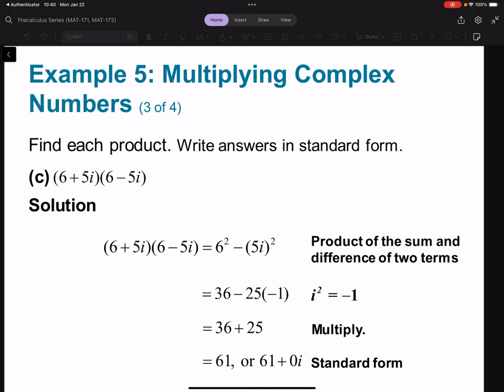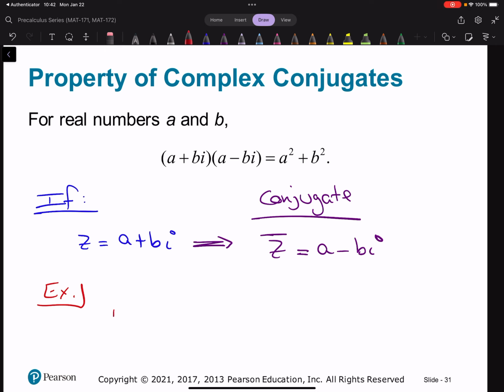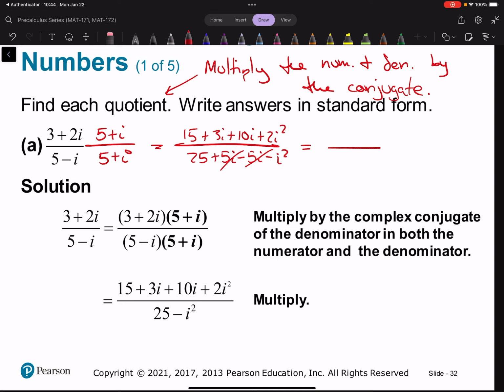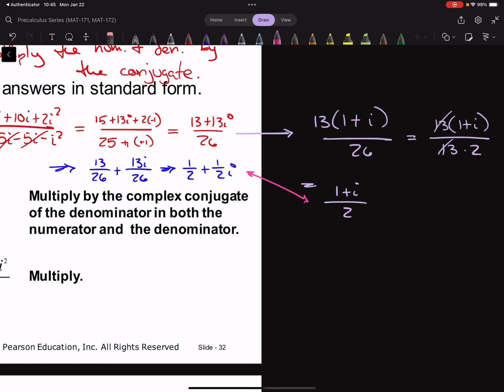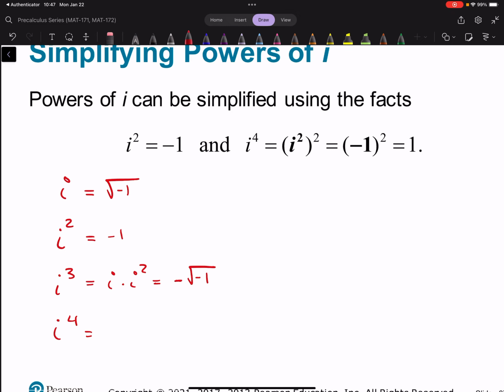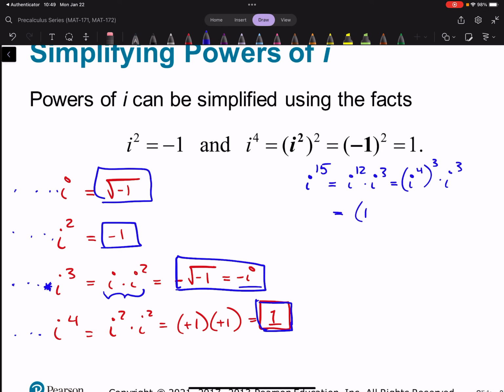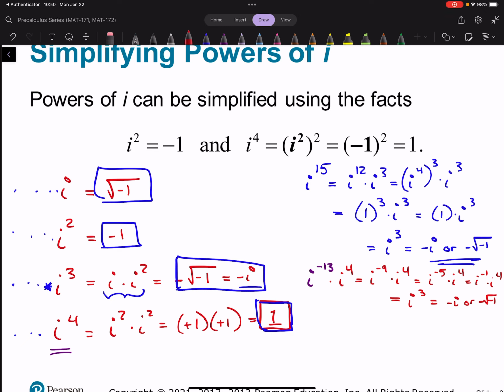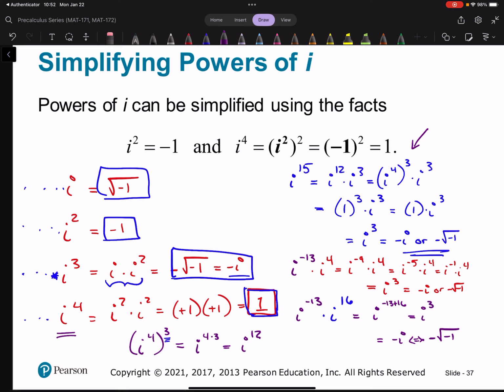Section 1.3 - Multiplying/Dividing Complex Numbers and Powers of i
This video completes a lecture on complex numbers. (SP24)